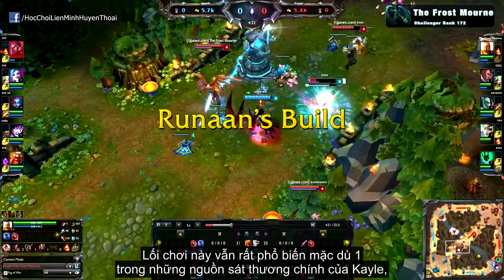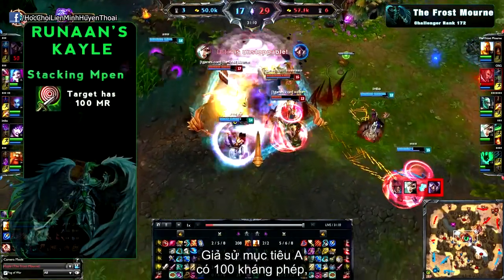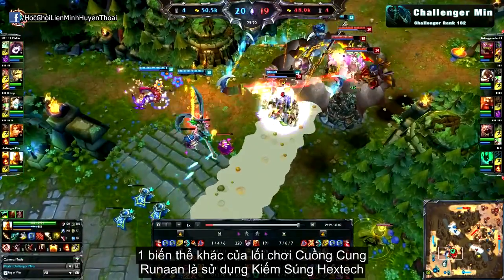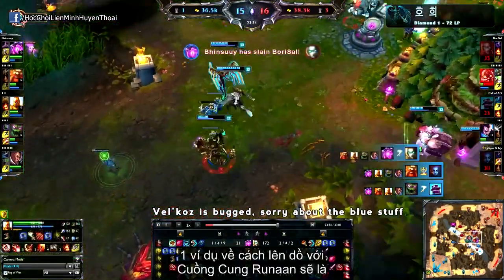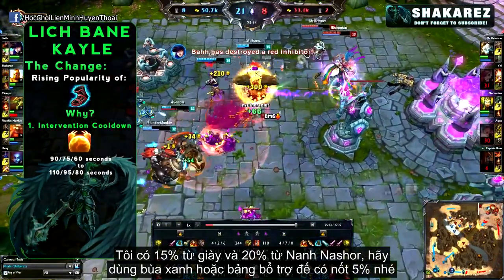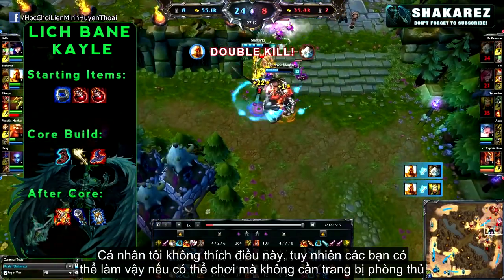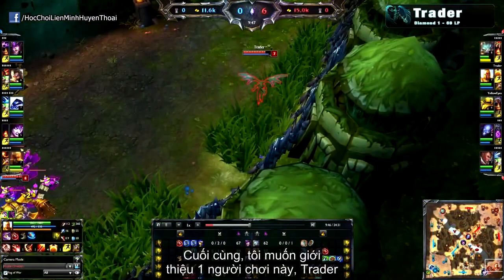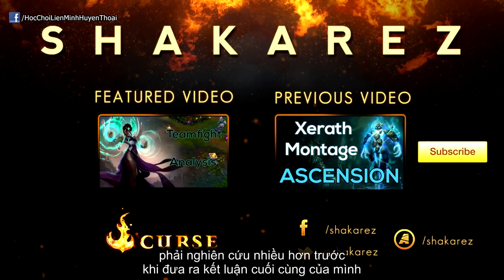Giới thiệu những cách chơi và lên đồ khác nhau cho Kayle